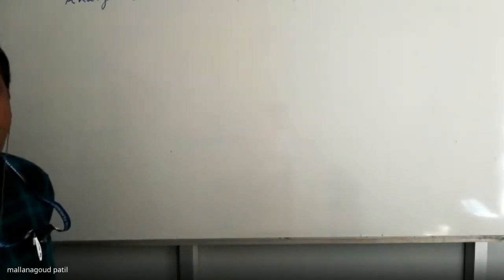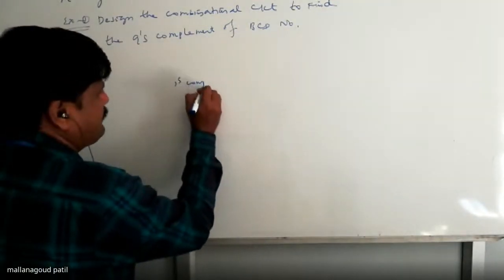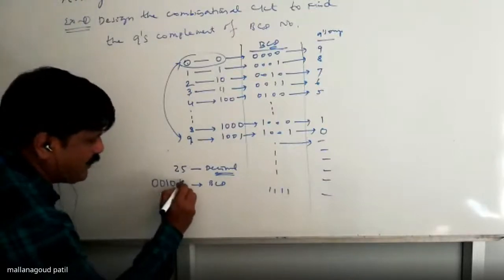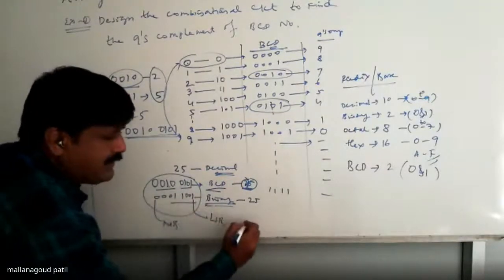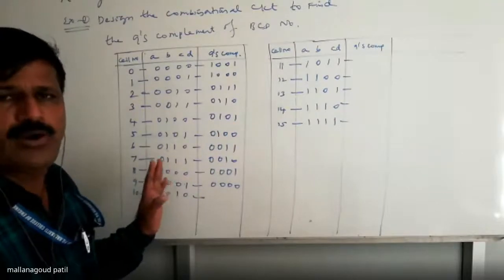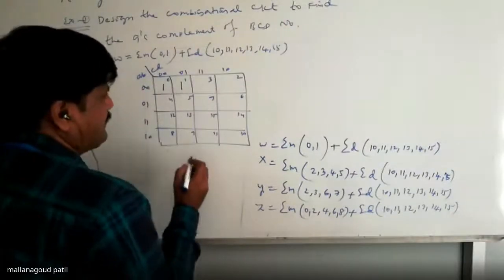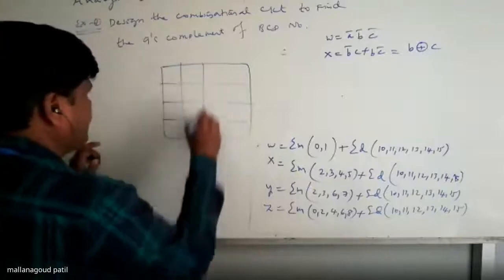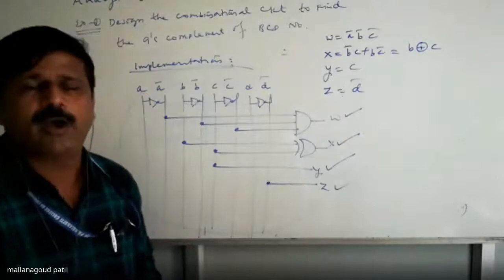Analysis & Design of combinational logic basics